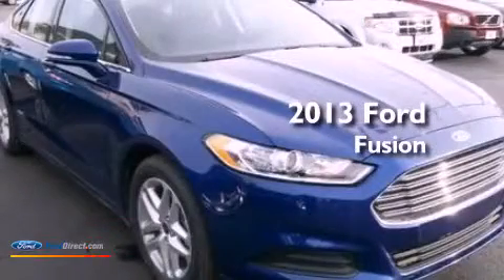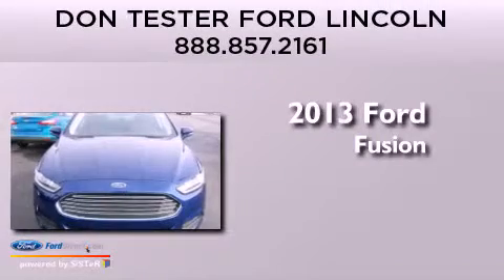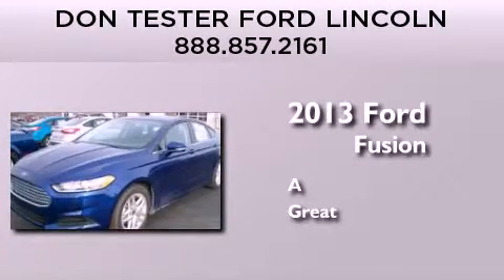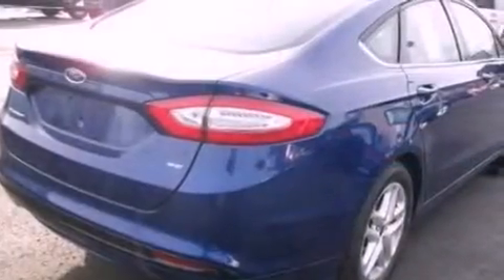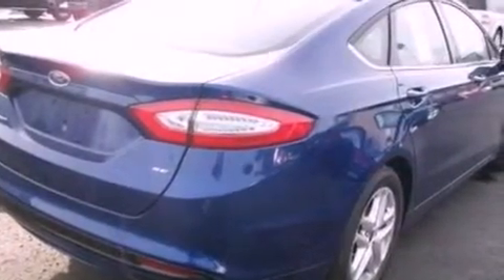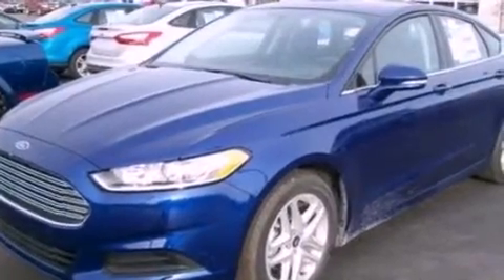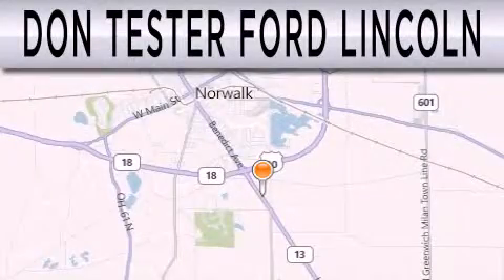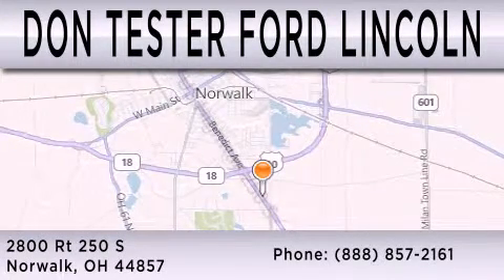2013 FORD FUSION Norwalk OH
Year : 2013
 Make : FORD
 Model : FUSION
 Engine : 2.5L I4 16V MPFI DOHC

 Stock : N0242